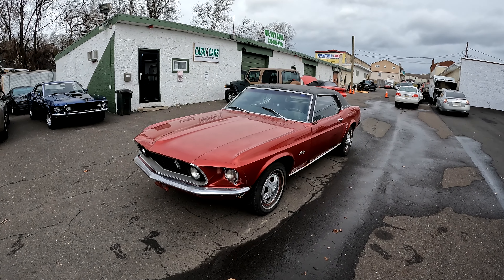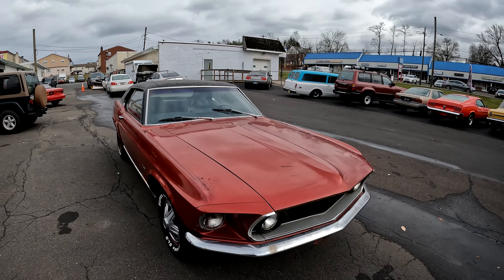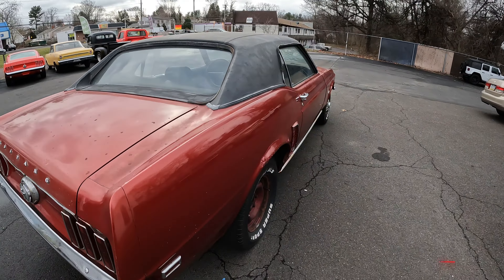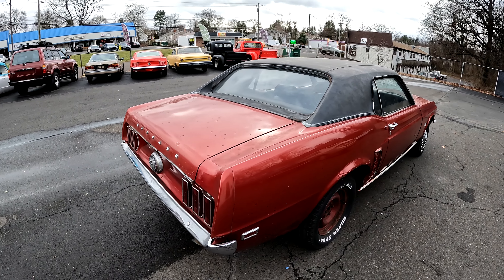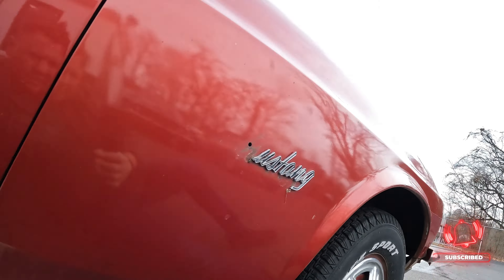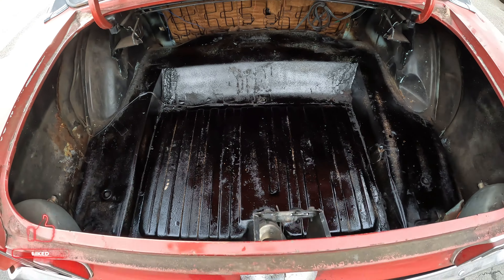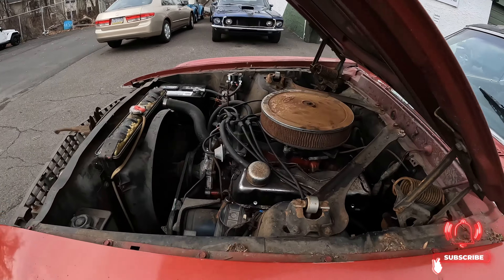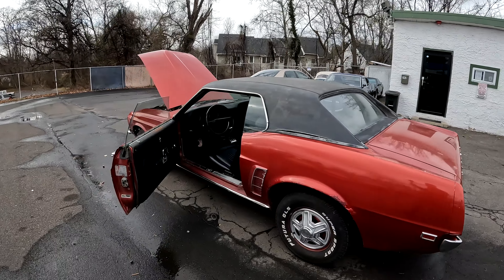FOR SALE $7,999 1969 Ford Mustang V8 5.0L | Full Walkthrough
Bargain Special!!!

1969 Ford Mustang V8 For Sale!!!
302 V8
Auto Transmission
Runs solid! Needs to be gone through for a daily driver
Is a good project car for someone!! Needs Restoration!
Drivers Floorboad needs repairs! Trunk Solid! Engine solid!

At Cash 4 Cars we specialize in Barn finds, Garage Finds, cool projects and American muscle cars and well maintained Classics. WE hand select all of our cars and we buy them directly from the previous owners and estate sales. I can help facilitate shipping US and Worldwide.